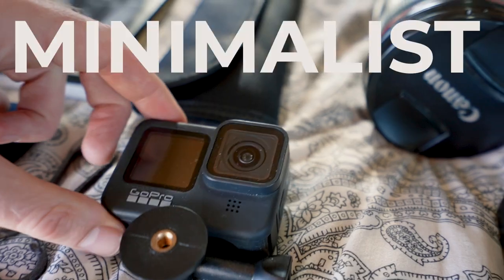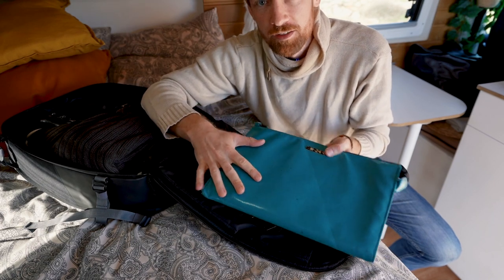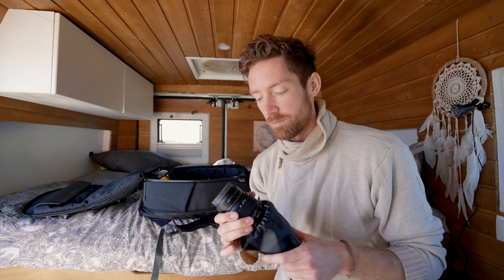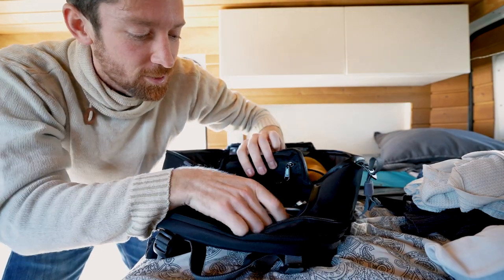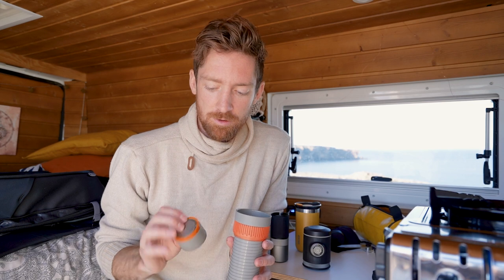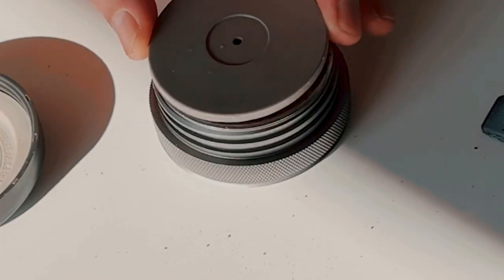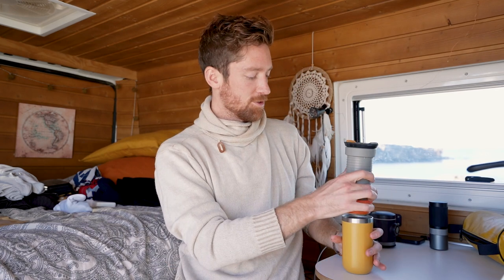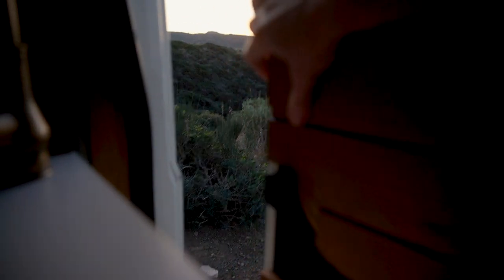THE TROPICFEEL HIVE: My MINIMALIST Coffee Travel Bag 2023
Planning a bunch of coffee travels this year, or at least want to bring coffee with you on your next trip? Here is ALL of the camera, coffee, and travel gear I brought with me on a recent trip to Menorca while camping out in a van!

Travel Gear:

Kindle
Muji Notebook

Camera Gear:

Sony a7c Camera Body
Sony 16-35mm f/4 Lens
Canon 24-70mm f/2.8 Lens
Rode Wireless GO II
ROXTAK Flexible Tripod
GoPro Hero 9
ND Filter for 24-70mm Lens
Hard Drive